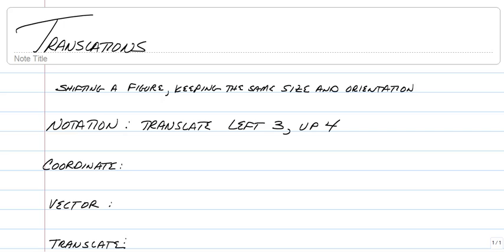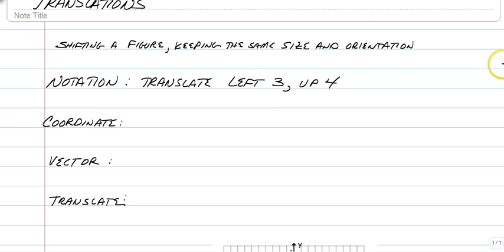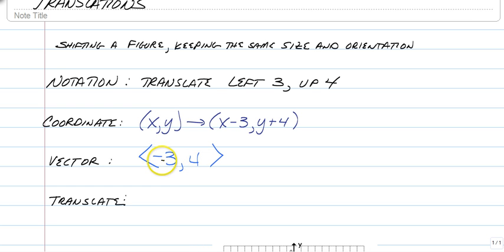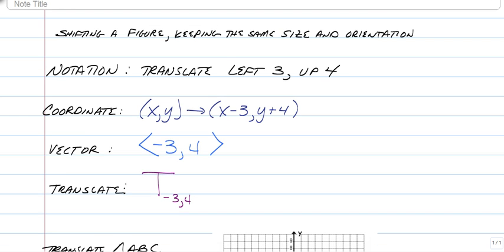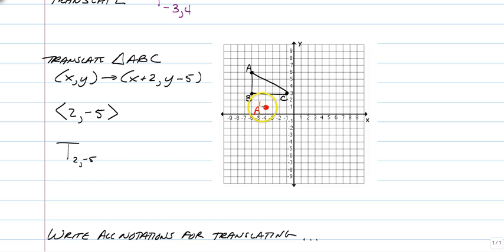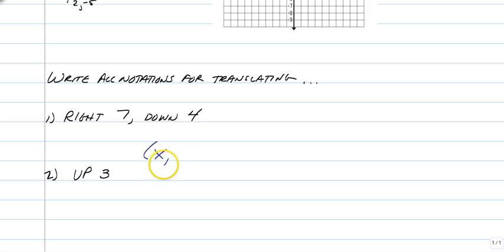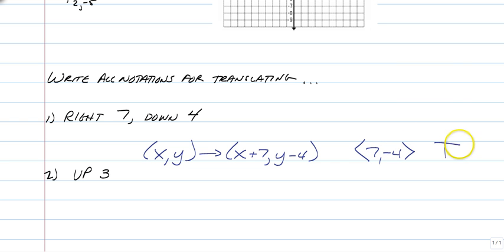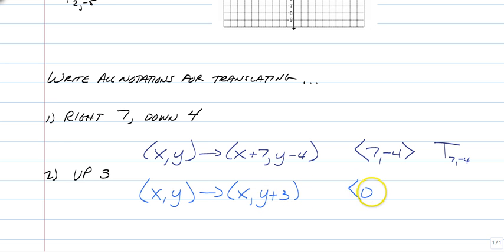Translations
Translating on a coordinate plane